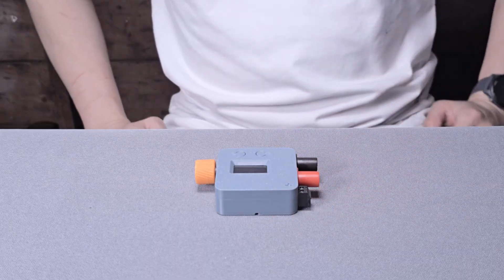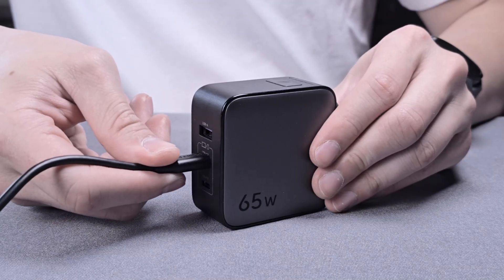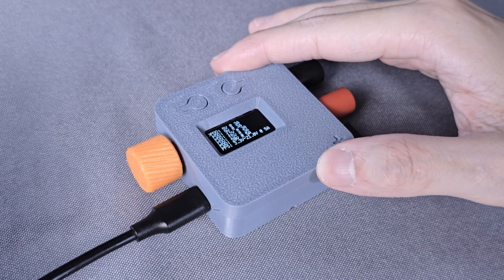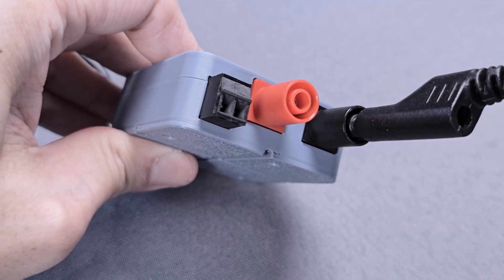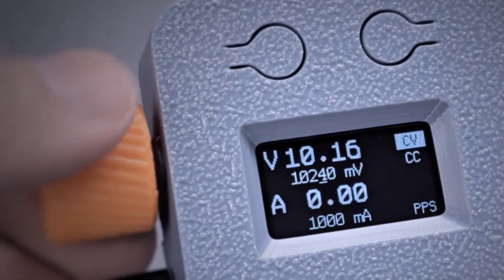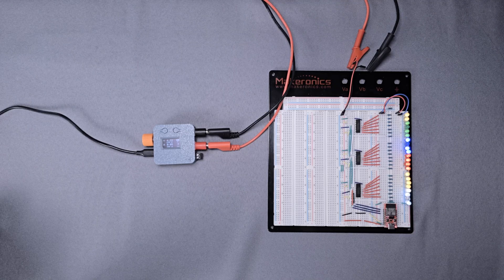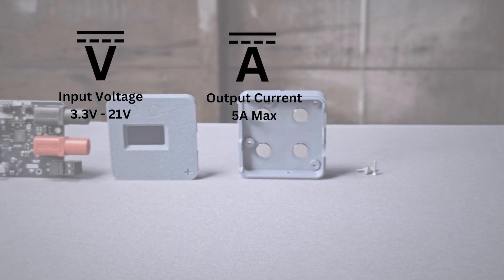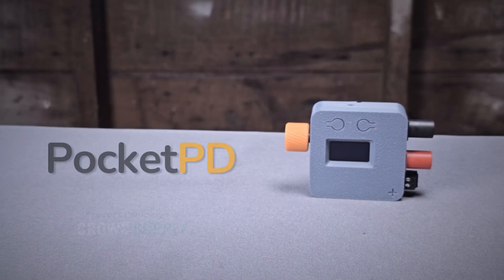PocketPD - A Bench Power Supply That Tits in Your Pocket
PocketPD is a USB Type-C powered bench power supply that fits inside your pocket. Paired with a modern USB Type-C charger or power bank, it is a full-featured power supply that can provide a wide range of voltage with built-in safety. It is equipped with an OLED display, current sensor, and banana jack output for all your standard equipment. It also serves as a Power Delivery 3.0 profile tester.

This unique power supply leverages the Programmable Power Supply (PPS) mode that's part of USB Power Delivery 3.0 and later versions. PPS lets you request voltage and current directly from the charger, and allows for a more compact, lightweight design. Whether you're a pro working in the field, learning about electrical engineering for the first time, or a DIY hobbyist who demands precise power control, PocketPD is a versatile addition to your tool kit.

Crowd Supply is a store, distributor, and crowdfunding platform. Our mission is to bring original, useful, respectful hardware to life.